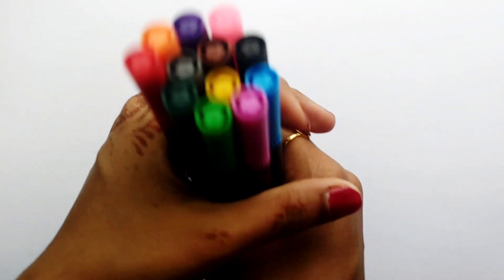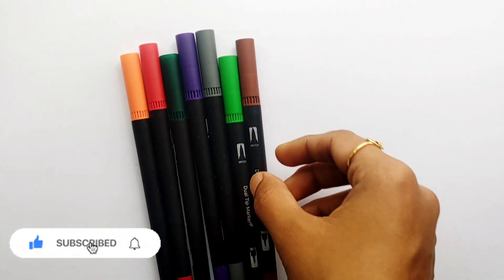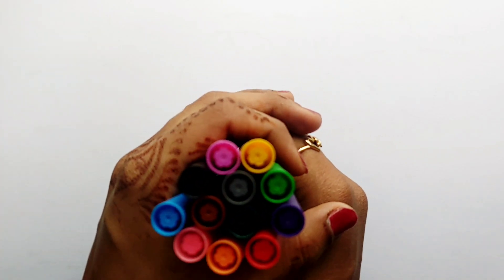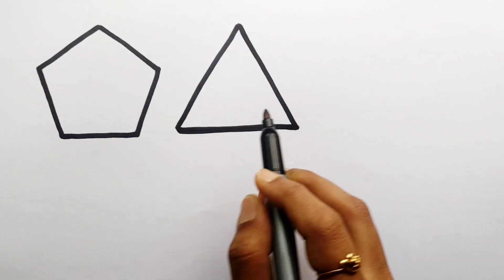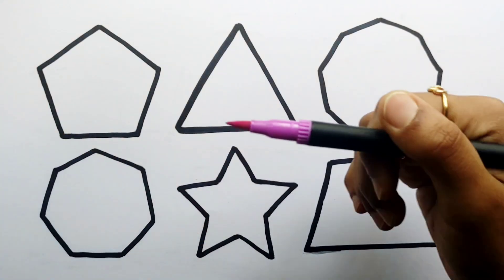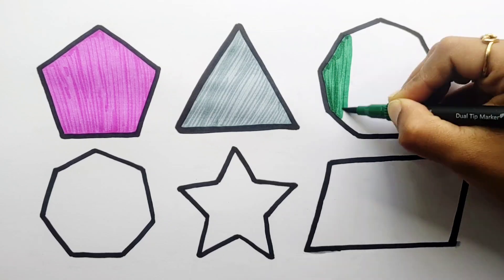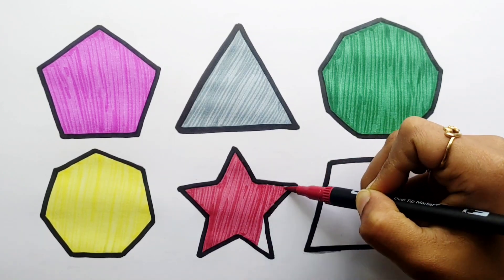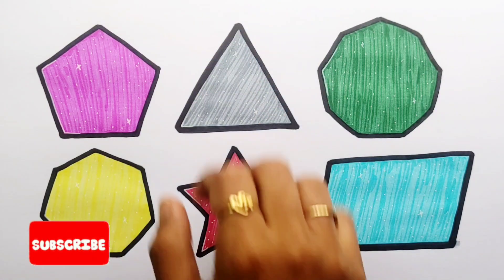Learn Shapes,Colors,Educational video for Kids | 2d shapes drawing | Preschool Learning for toddlers